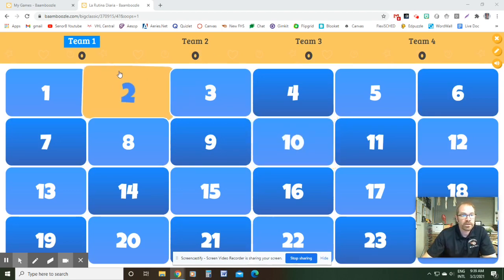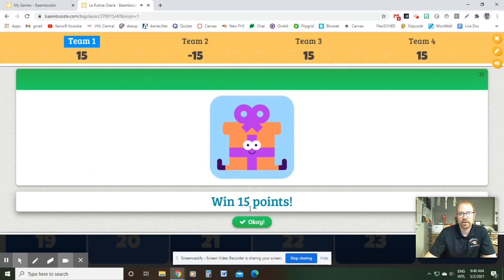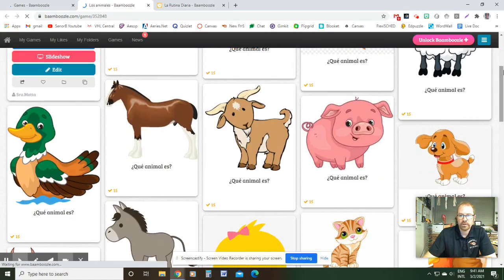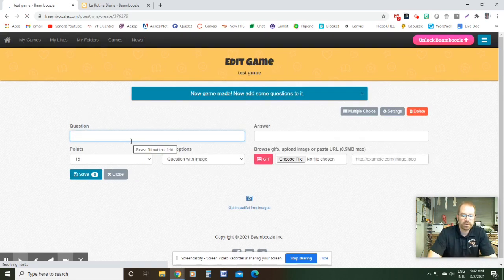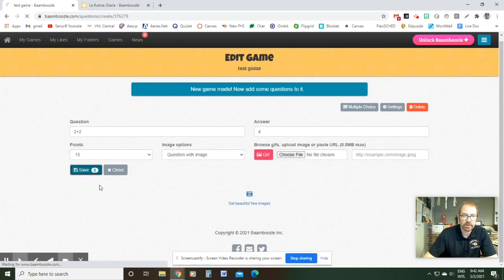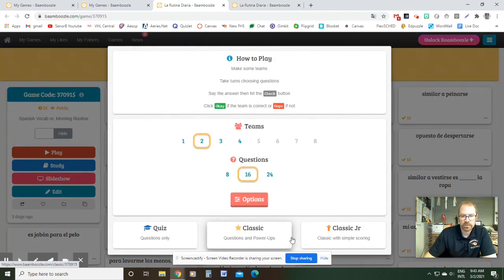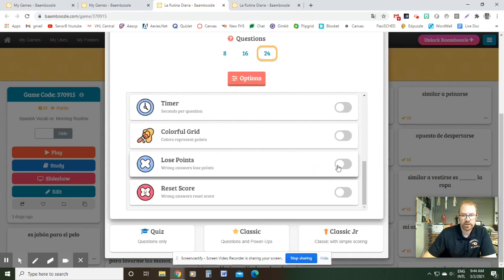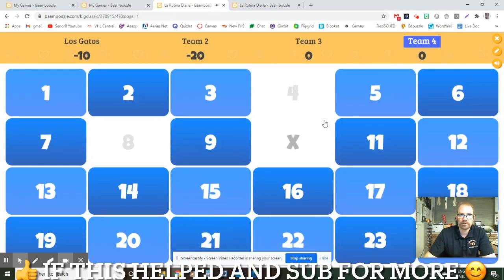What is Baamboozle?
In this video we'll look at baamboozle.com
It's another fun way to gamify your classroom. It's kind of like playing Jeopardy and is not the same as gimkit, quizlet, blooket, kahoot etc.
It's totally worth checking out IMO.
Thanks for stopping by!